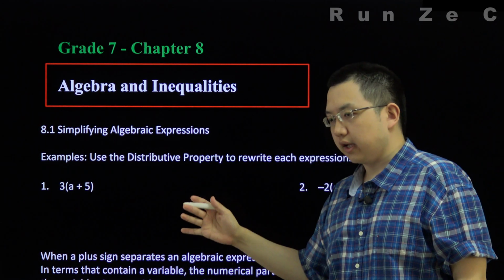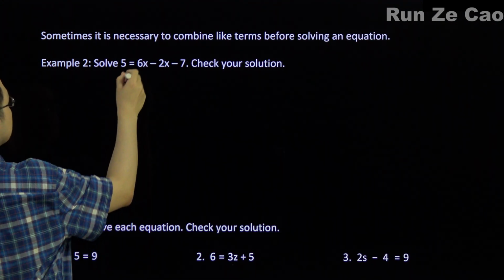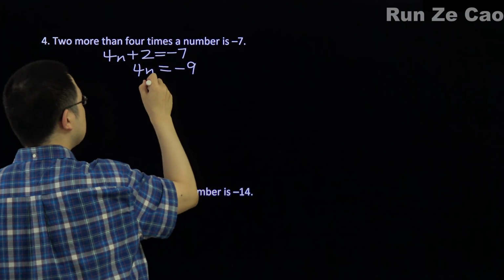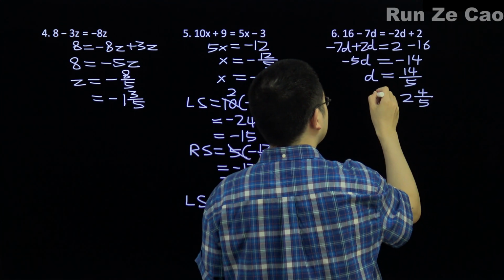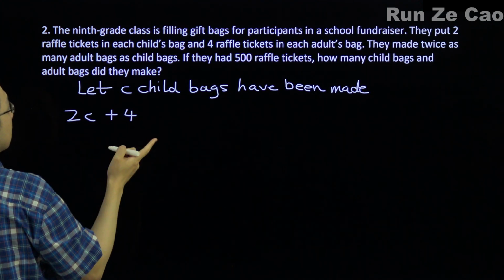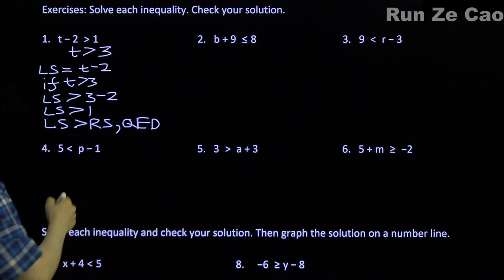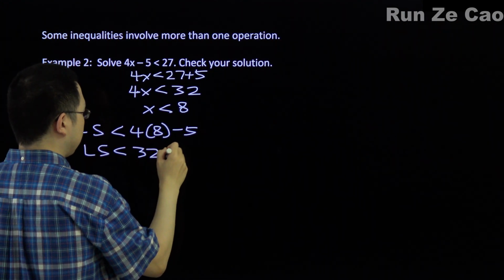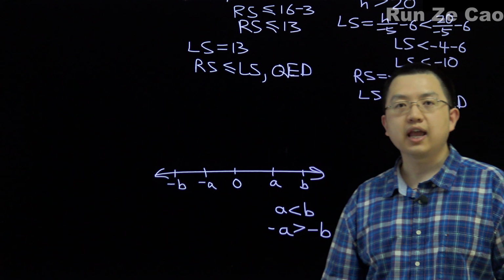Math 7 Chapter 8